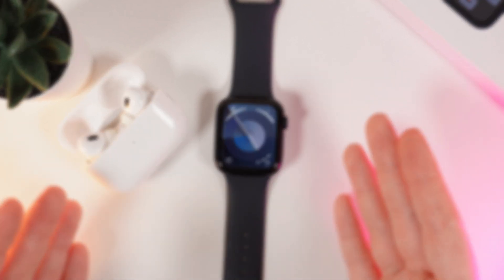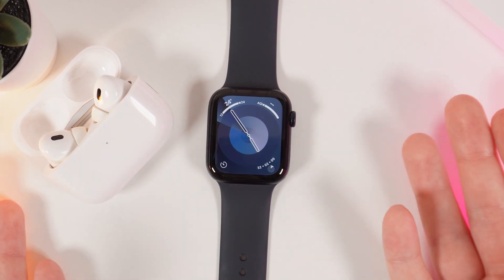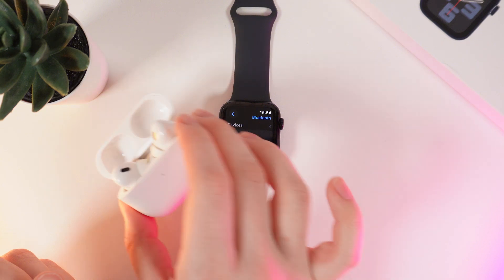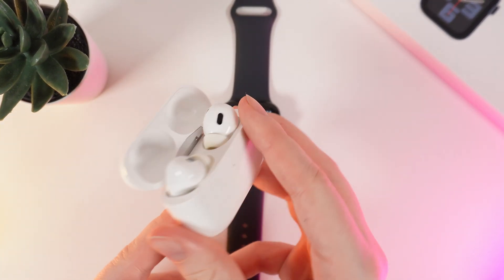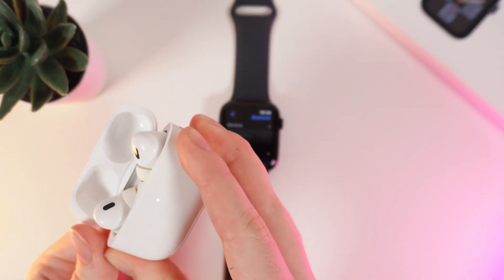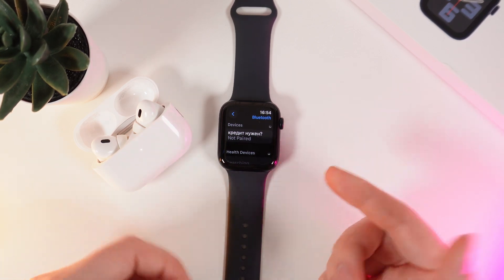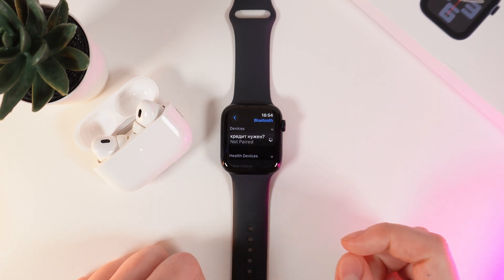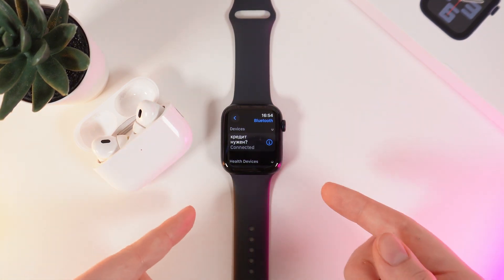How to Connect Apple Watch SE with AirPods Pro 2nd Gen: A Quick Guide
Seamlessly pair your Apple Watch SE with AirPods Pro 2nd Gen for a truly immersive audio experience. This easy-to-follow tutorial will guide you through the simple steps to connect your devices, allowing you to enjoy your favorite music, podcasts, and calls with enhanced sound quality and convenience.